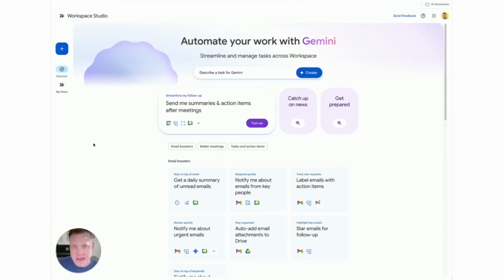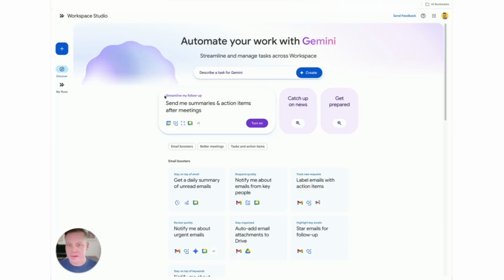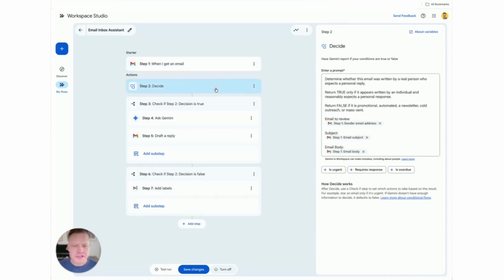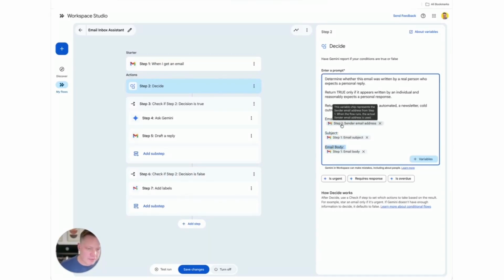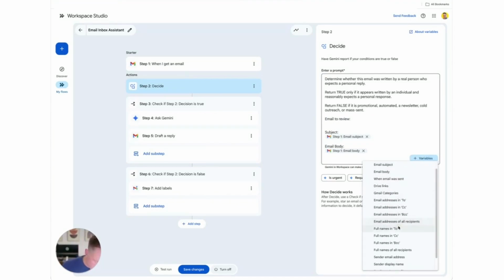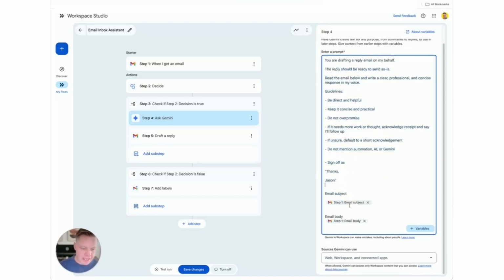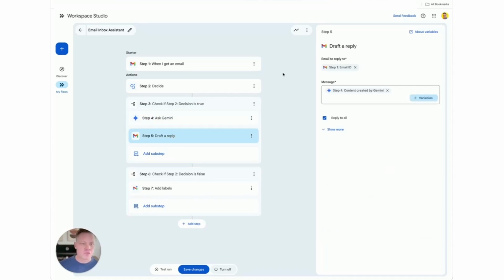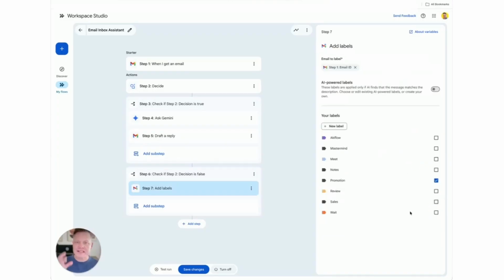Steal My Gmail Inbox Assistant: Gemini AI Drafts Replies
In this video, you’ll learn how to build a simple Gmail automation using Google Workspace Studio and Gemini AI to automatically triage emails and draft replies for you.

This setup helps you **save time in Gmail** by doing two key things automatically:

✅  Detect whether an email is from a real person** who expects a reply
✅  Draft a human-sounding response** in Gmail Drafts so you can review, personalize, and send faster

This is perfect if you’re overwhelmed by inbox noise and want to focus only on emails that actually need your attention.

What you’ll learn in this video:

* How to use Google Workspace Studio for Gmail automation
* How to use Gemini AI for email classification
* How to auto-detect real vs automated emails
* How to generate draft replies that sound natural (not corporate AI)
* How to keep humans in the loop while moving faster in Gmail

PROMPT 1: Detect Real Person (TRUE / FALSE)

You are an email triage assistant for Gmail. Decide if the email below was written by a real individual who expects a personal reply.

Return TRUE only if it appears written by a person reaching out directly (questions, meeting request, support, colleague, client, personal message).

Return FALSE if it is promotional, marketing, bulk, newsletter, automated notification, noreply, receipt, spam, or anything that does not expect a personal response.

Output ONLY: TRUE or FALSE. No explanations.

Sender: [SENDER_EMAIL_ADDRESS]
Subject: [EMAIL_SUBJECT]
Body: [EMAIL_BODY]

PROMPT 2: Draft My Reply

Write a reply draft to the email below.

Rules:

* Sound human and natural, not corporate AI
* Under 120 words
* Friendly, direct, helpful
* Do not overpromise
* End with one next step: propose a quick call OR ask for their top 3 to 5 questions

Output format:
SUBJECT:
BODY:

Sender: [SENDER_EMAIL_ADDRESS]
Subject: [EMAIL_SUBJECT]
Body: [EMAIL_BODY]